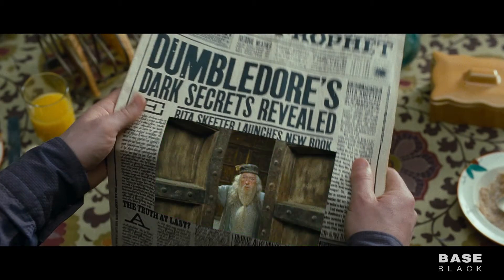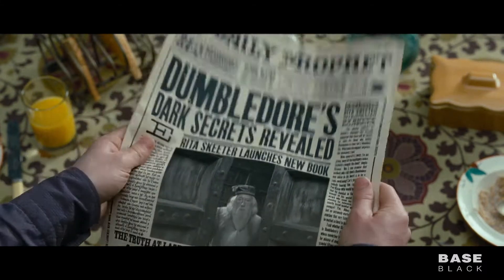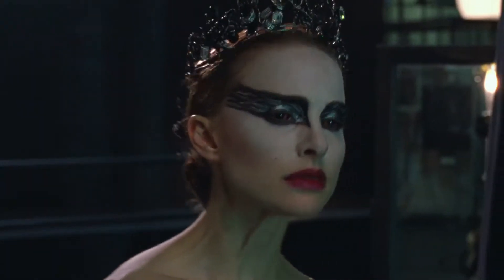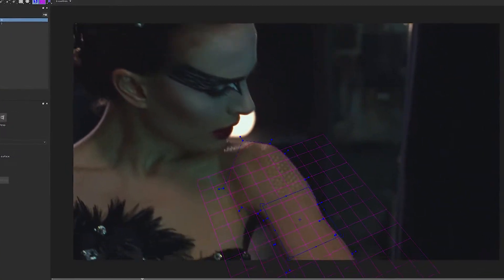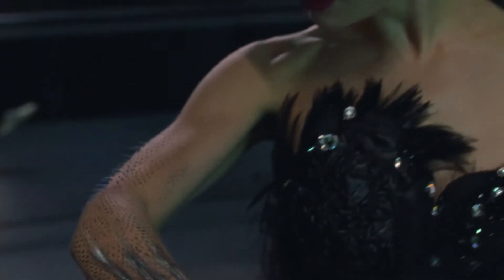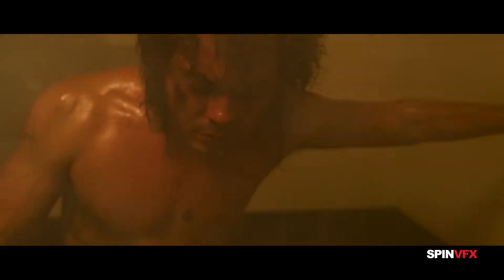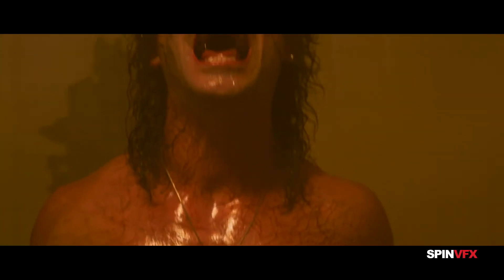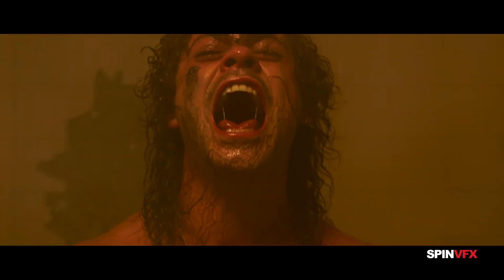Engineering Emmy Award Boris FX Mocha Pro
On Oct 23, 2019, Mocha Pro was honored by the Television Academy with an Engineering Emmy Award. This video played during the ceremony.

Boris FX would like to thank all the Mocha users who have contributed to the success of our products in film, television and visual effects.

To learn more about Boris FX's three Emmy Awards in 2019 (Mocha, Sapphire, and Silhouette), visit us!